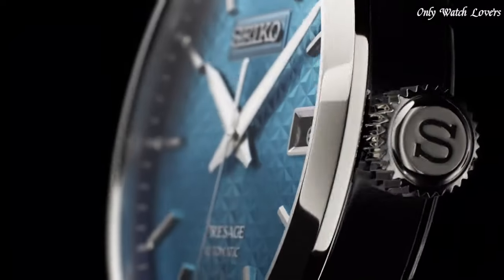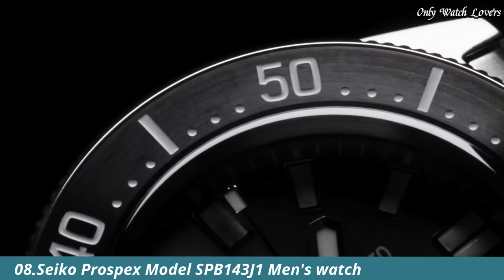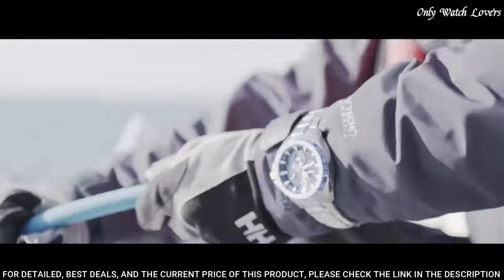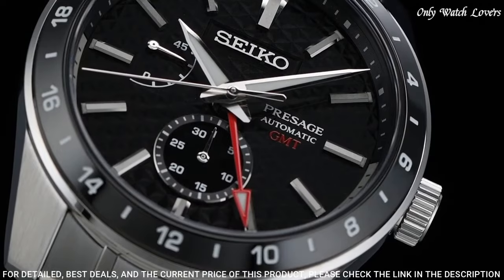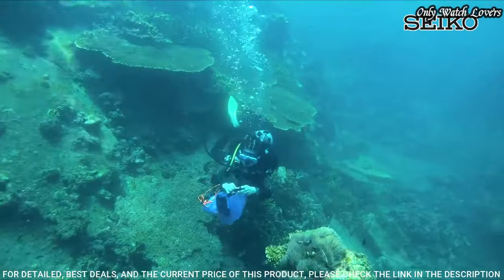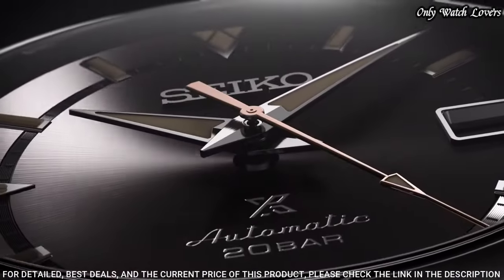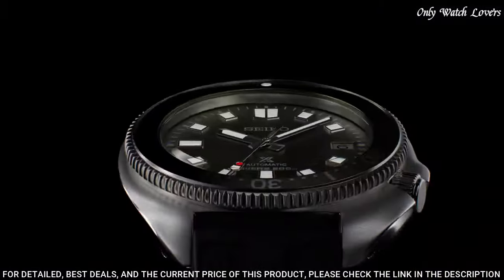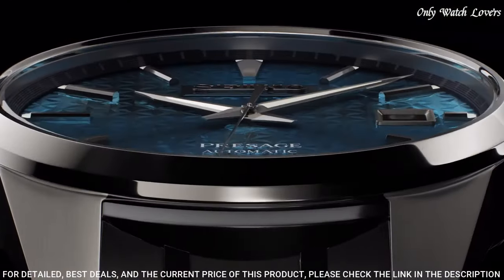Top Best Seiko Watches For Men's in 2023!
09.Seiko SRPC07 Prospex Analog Display Automatic Self Wind Silver Watch

►Amazon US
►Amazon UK
08.Seiko Prospex SPB143J1 Grey Dial Sapphire Automatic Watch

►Amazon US
►Amazon UK
07.Seiko Prospex SSF001J1 Men's GPS Watch

►Amazon US
►Amazon UK
06.SEIKO PRESAGE SPB221J1 STAINLESS STEEL MEN'S WATCH

►Amazon US
►Amazon UK
05.SEIKO SSA343J1 PRESAGE Power Reserve Ice Blue Watch

►Amazon US
►Amazon UK
04.SEIKO SNE537P1 Prospex Street Solar Diver's 200M Gray Watch

►Amazon US
►Amazon UK
►Amazon CA
03.Seiko Prospex SBDC091 Alpinist Limited Model Made in Japan

►Amazon US
►Amazon UK
02.SEIKO Prospex SPB153J1 Automatic Divers Watch

►Amazon US
►Amazon UK
01.Seiko Presage SARX077 watch

►Amazon US
►Amazon UK